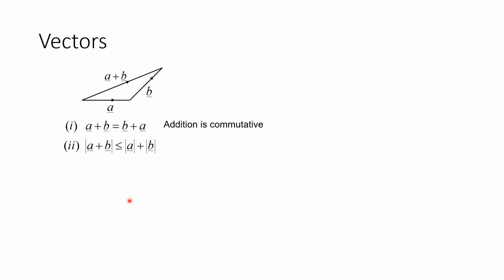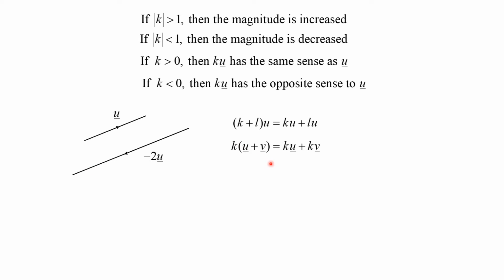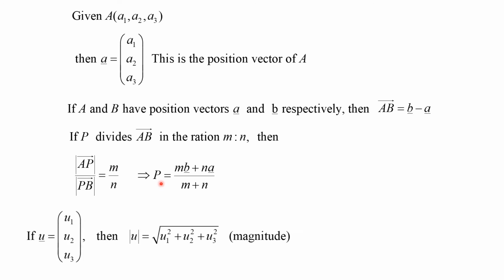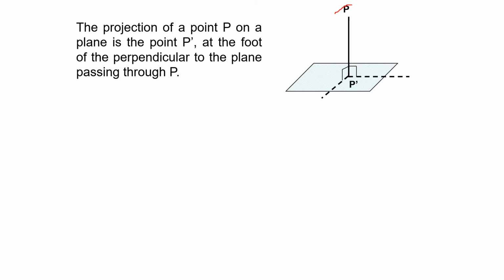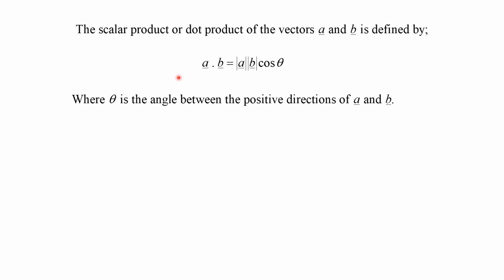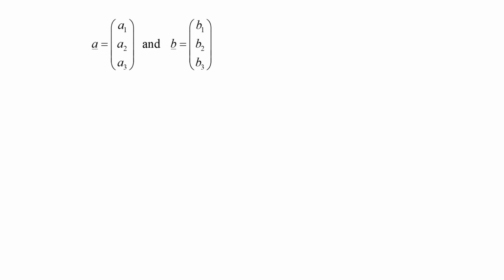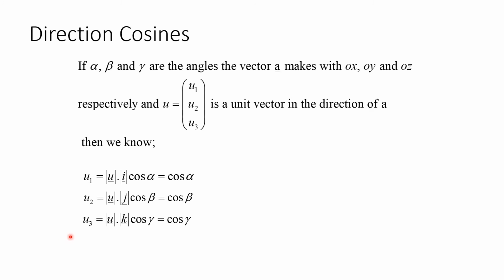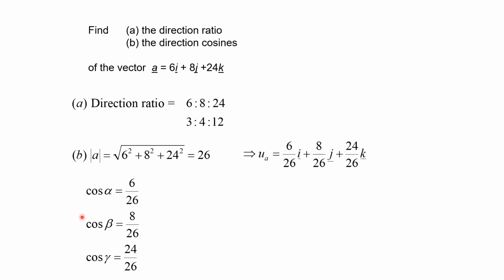Vectors Learning Outcomes